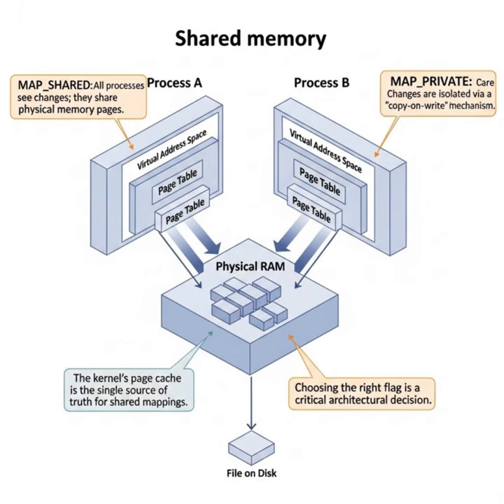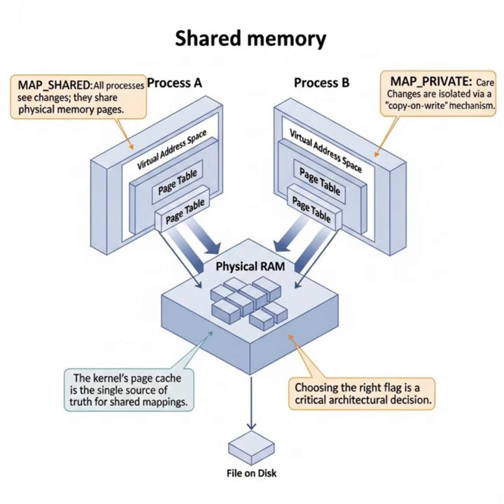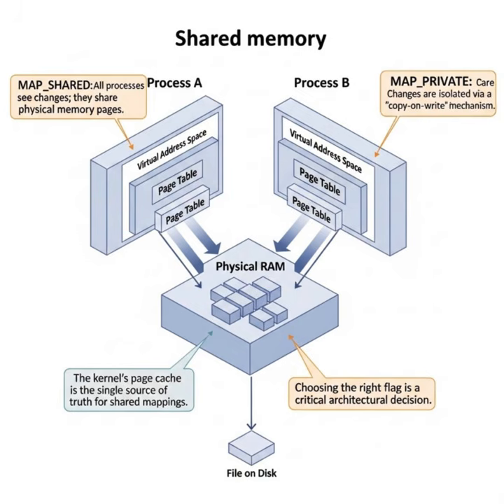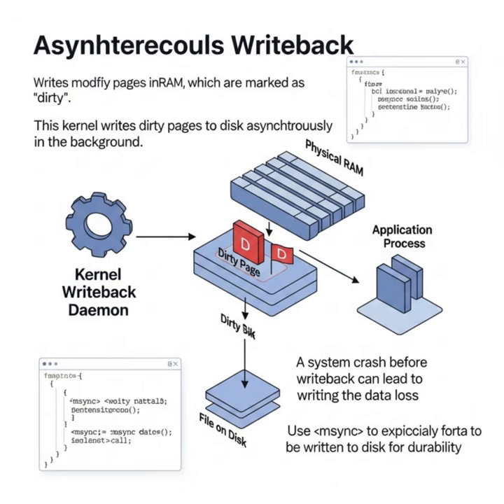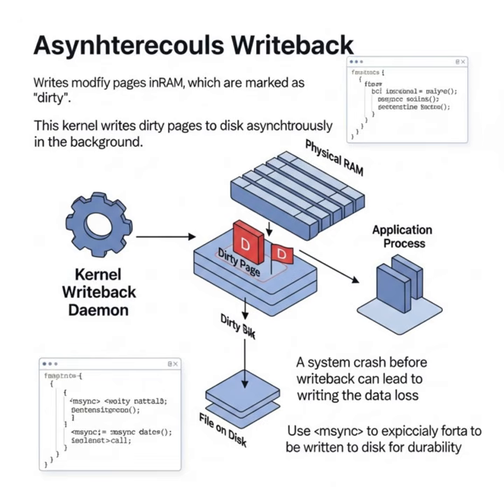Linux mmap Explained: Dirty Pages, Page Cache, and Writeback Mechanism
This video is especially useful for systems programmers, OS developers, performance engineers, and anyone building applications that rely heavily on I/O, shared memory, or persistence. Whether you're building high-performance databases, shared-memory IPC, or low-latency services, the concepts of dirty page handling and mmap coherence are foundational. Tune in to learn how to manage memory more efficiently, reduce writeback latency, and write more robust memory-mapped code.